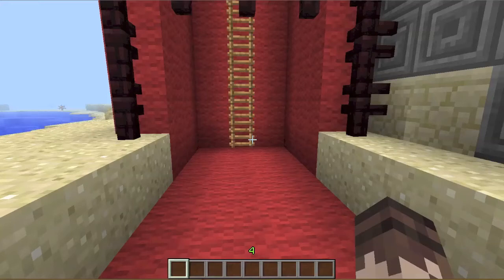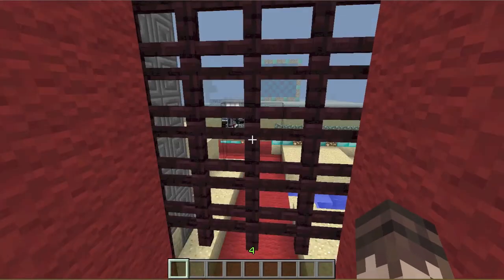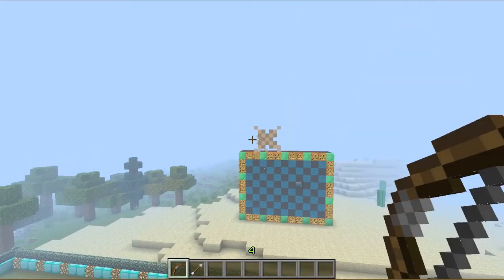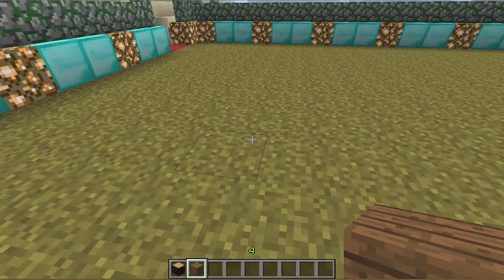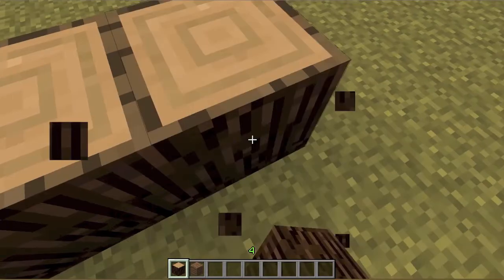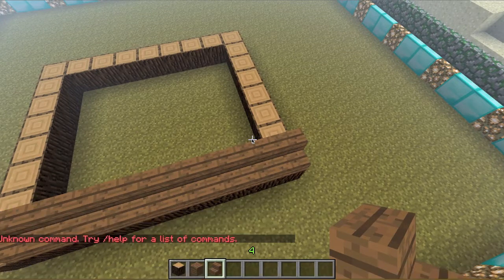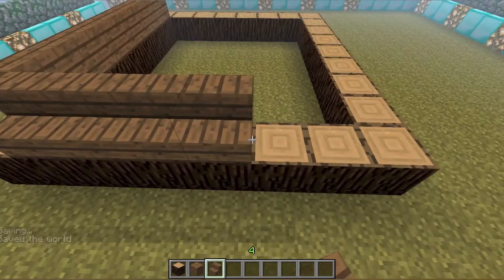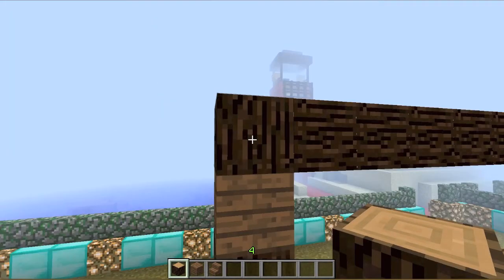Minecraft Speed Build Lure to the face